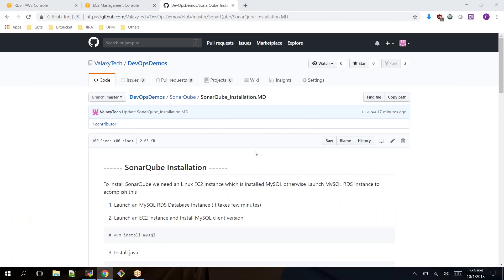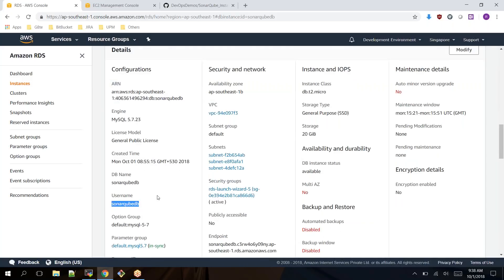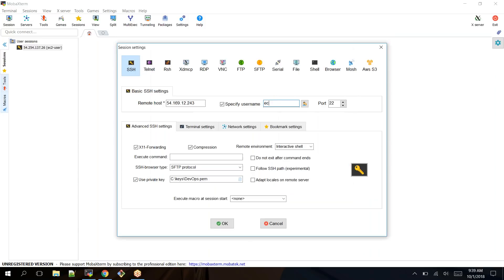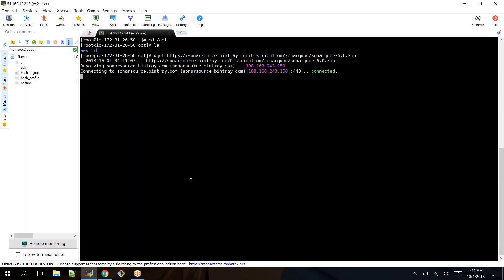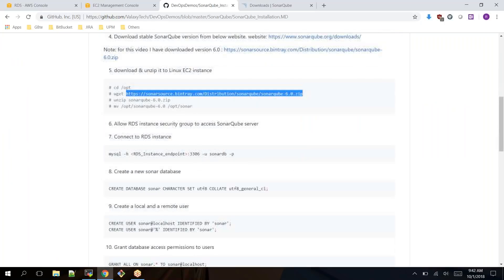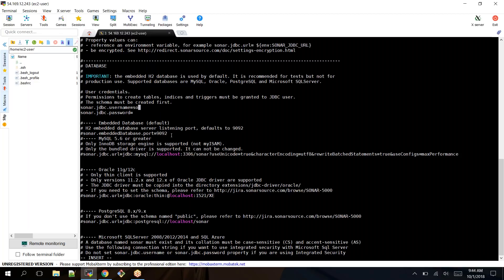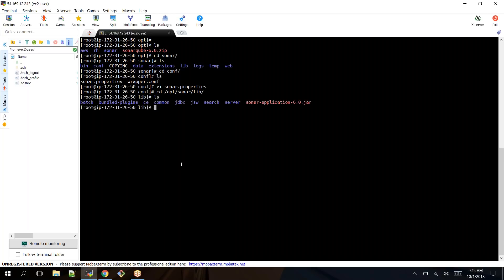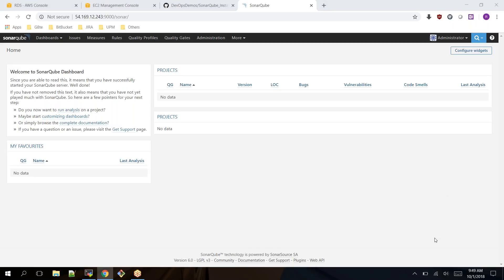SonarQube Installation Step By Step | SonarQube Code Analaysis Installation Steps